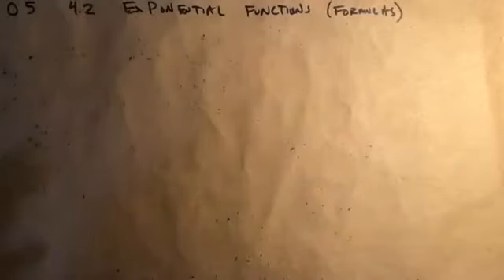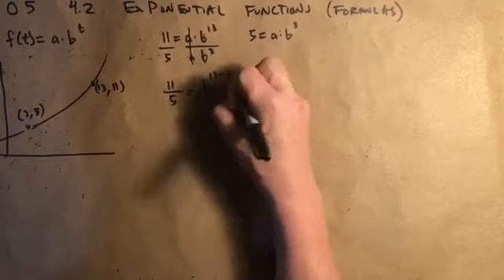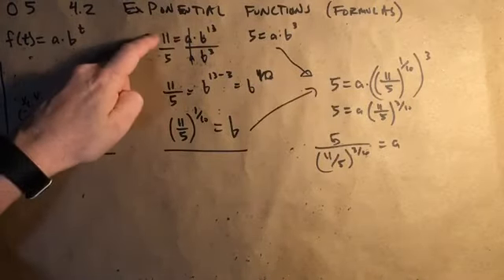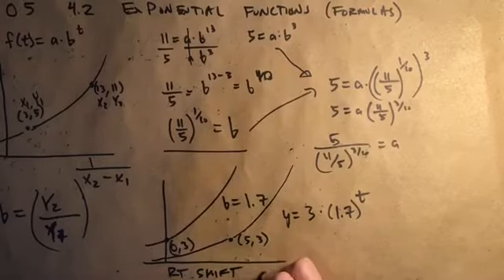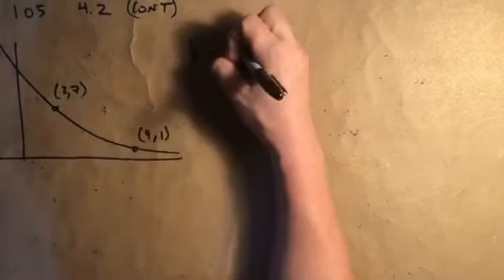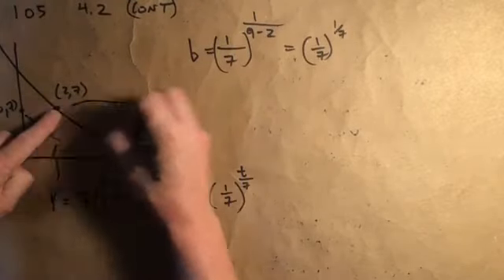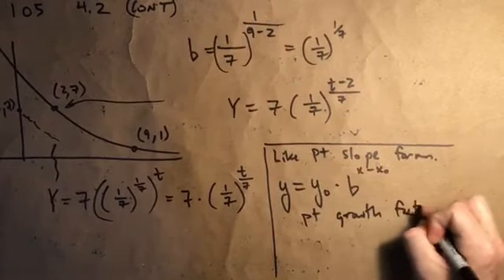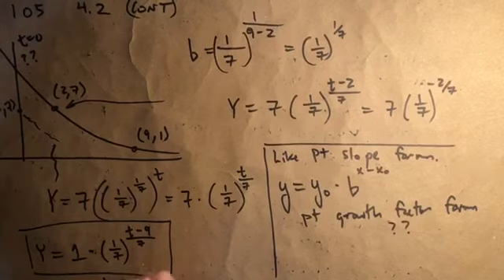105 section 4.2 Exponential Formula Creation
A video about the creation of exponential formulas for calculus and precalculus students.